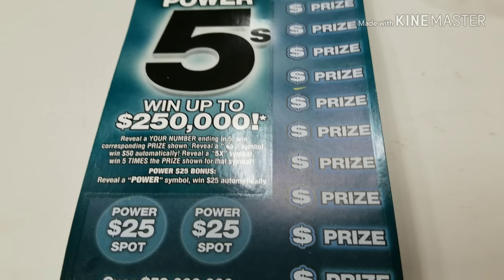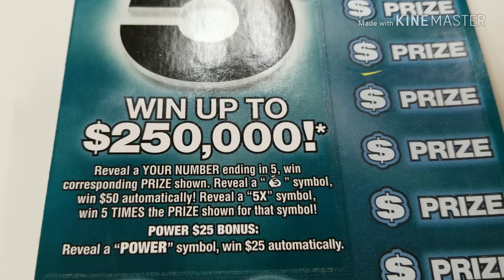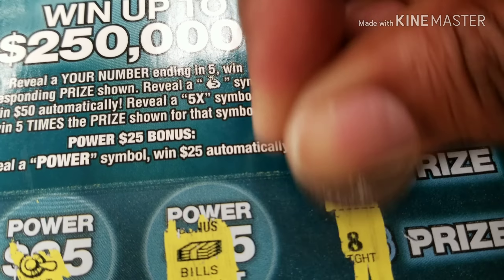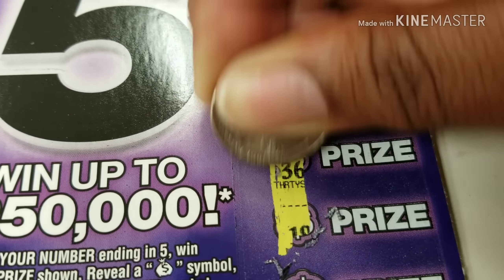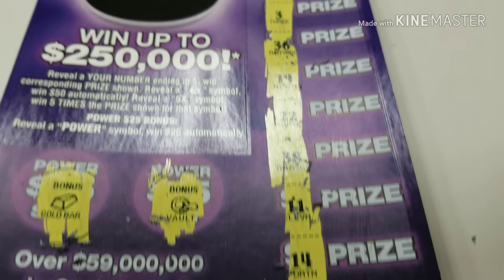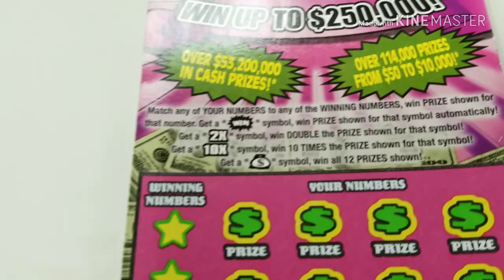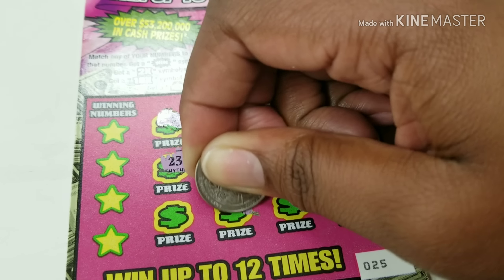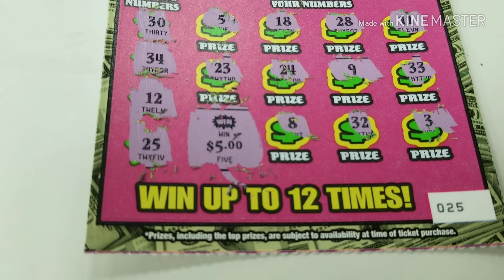Florida Lottery: $20 Session (2) $5 Power 5's And (2) $5 Winning Streak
Florida Lottery Scratch Tickets! Let's find a Huge Winner, Big Winner, a Life Changing Claim Ticket!!!

Always remember to play smart, play responsibly, and know when to walk away!!

Send Mail To:
Millionaire Winner